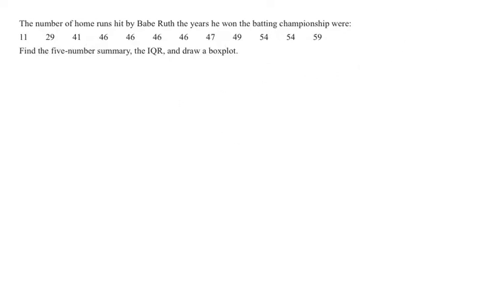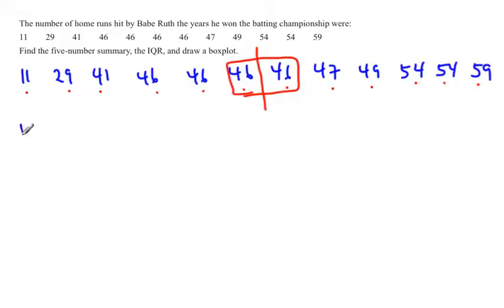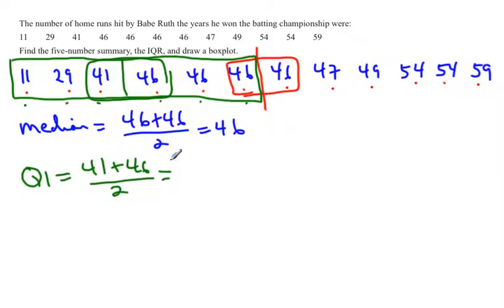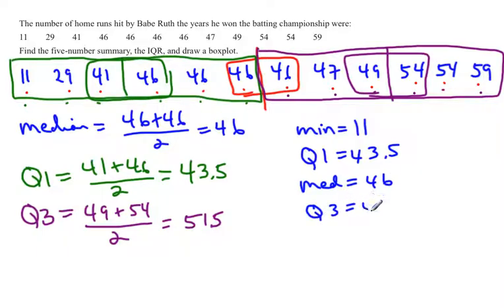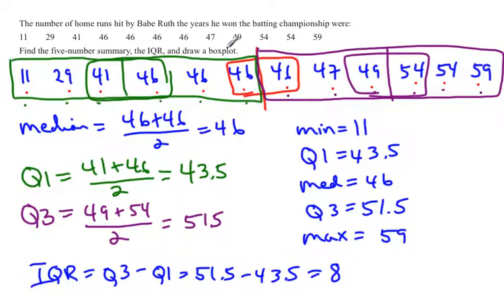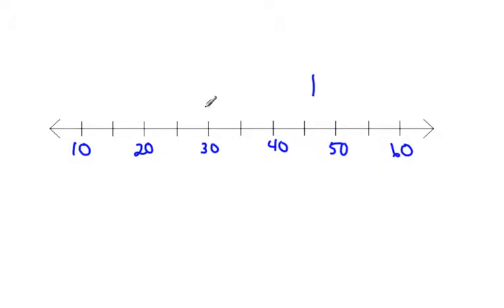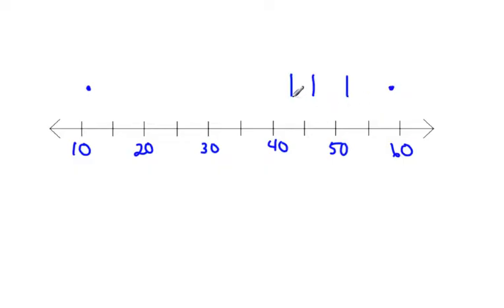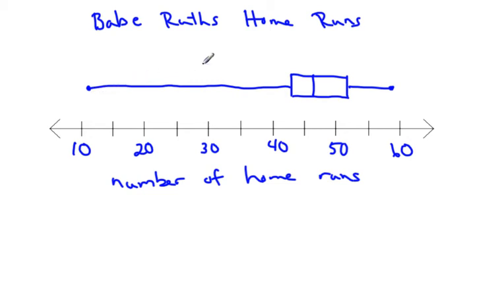number summary with even number of data points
This video shows how to calculate the five number summary with even number of data points.